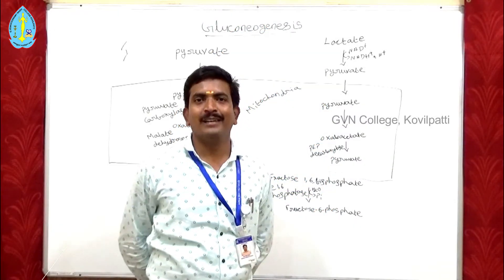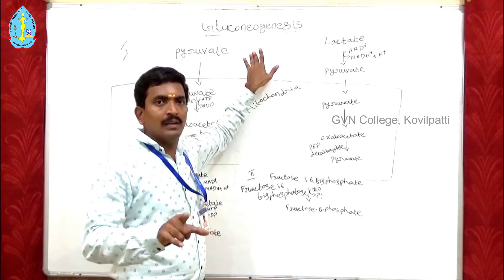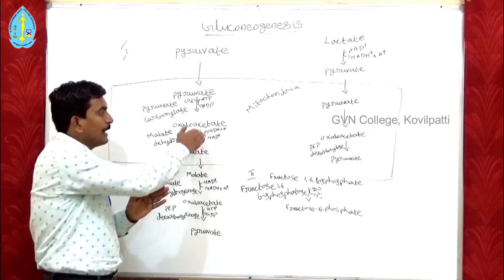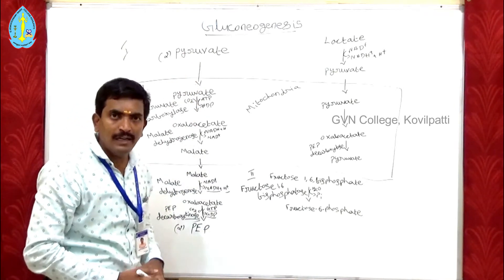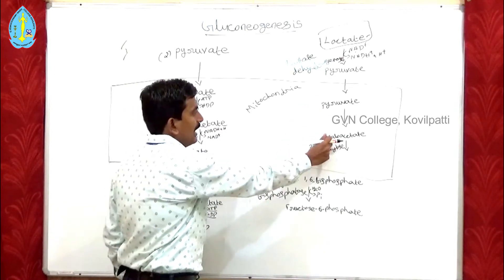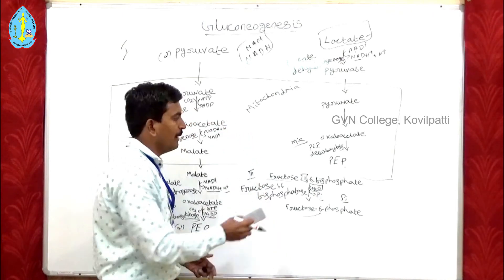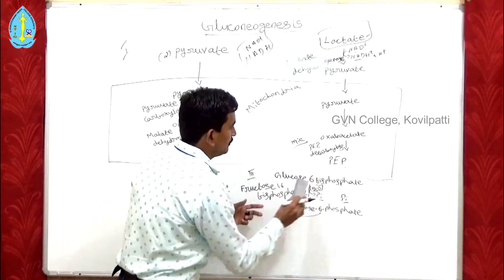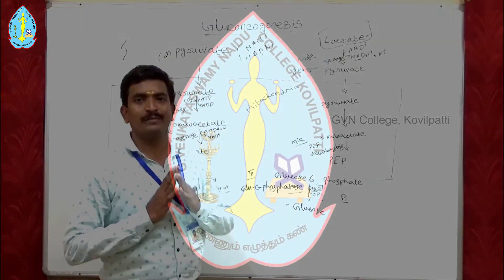GLUCONEOGENESIS l Plant Physiology / Plant Biochemistry l For II M.Sc Botany Students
Lecture by
Dr.K.SELVARAJ
Assistant Professor
Department of Botany
G.Venkataswamy Naidu College (Autonomous)
Kovilpatti - 628 502.